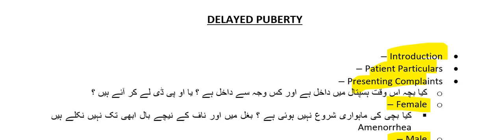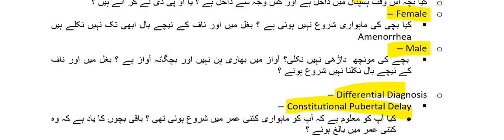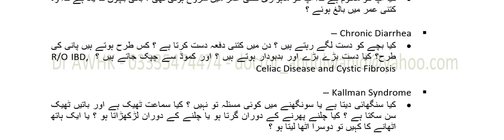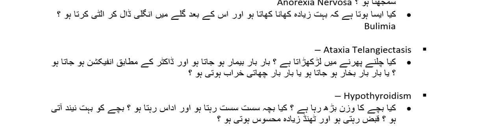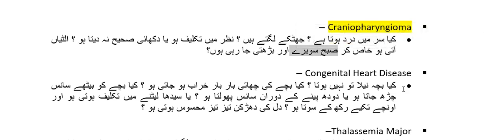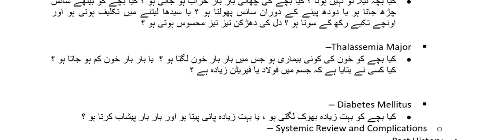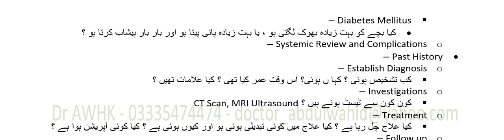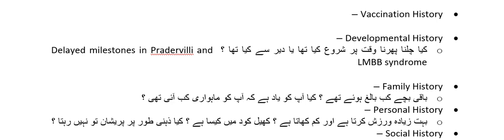How to take History of Delayed Puberty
this is guidance on how to take history of a child who present to you with delayed puberty